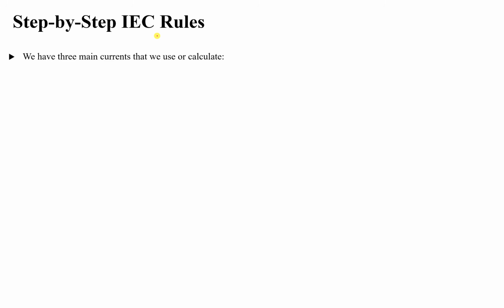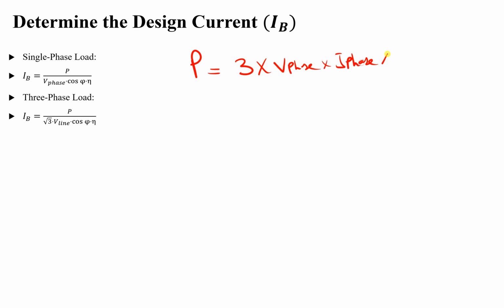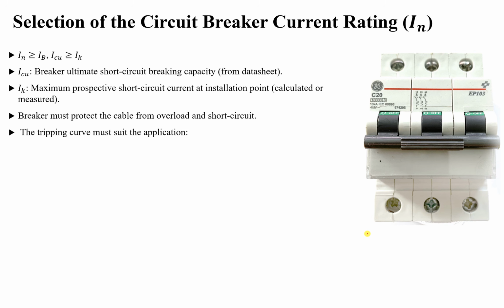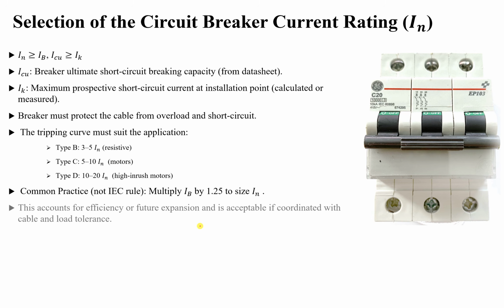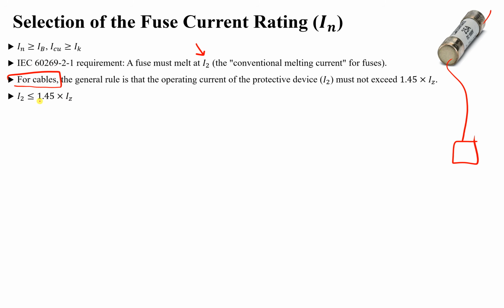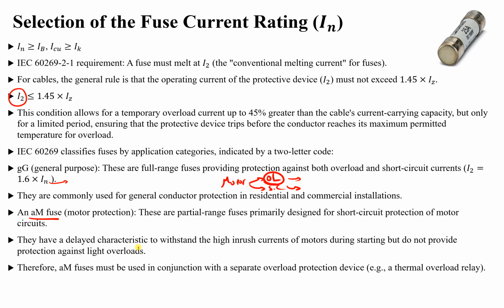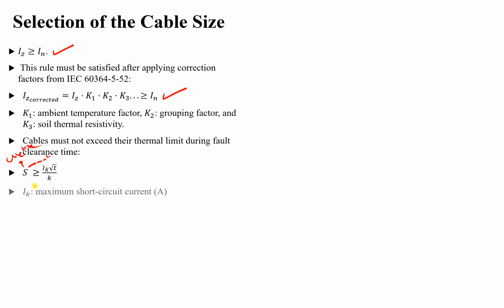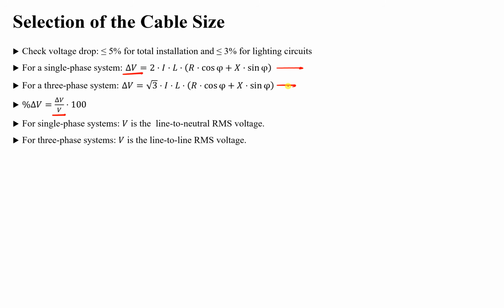Sizing of Breakers, Fuses, and Cables According to IEC